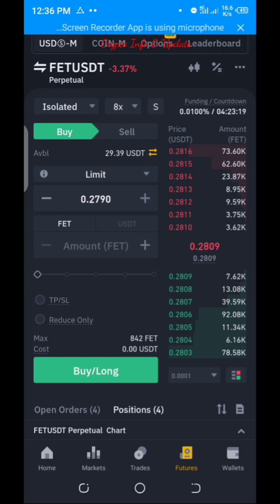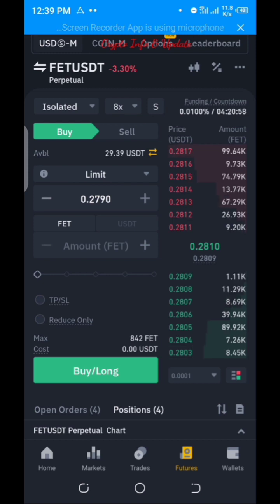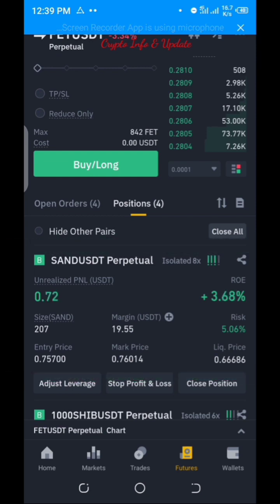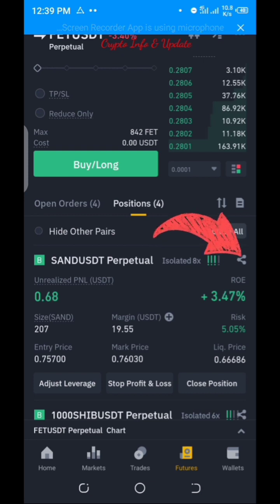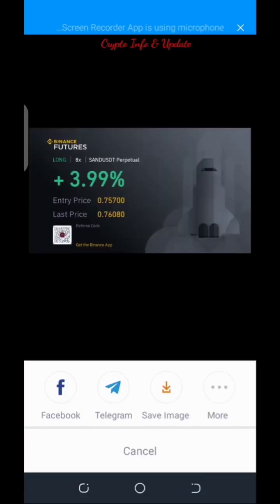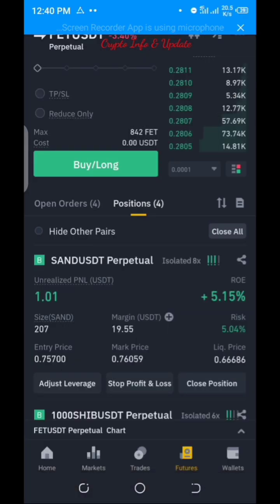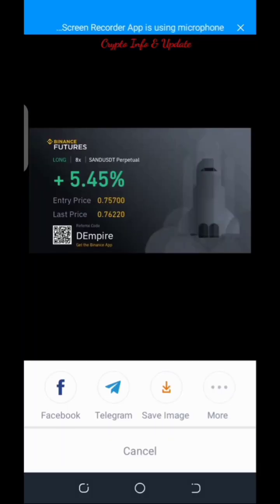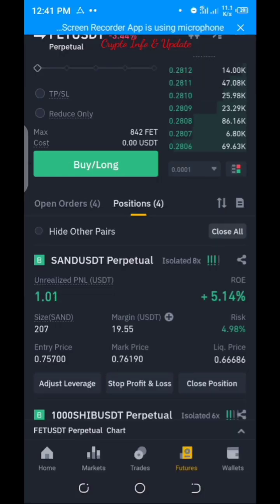How To Export Your Binance Futures Trading Results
Quickly learn how to accurately export your Binance futures trading results.